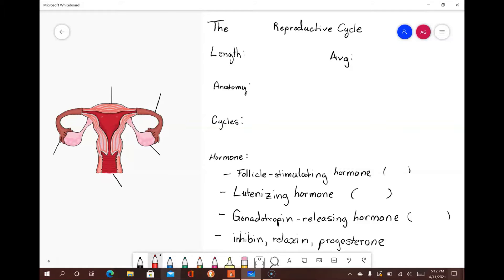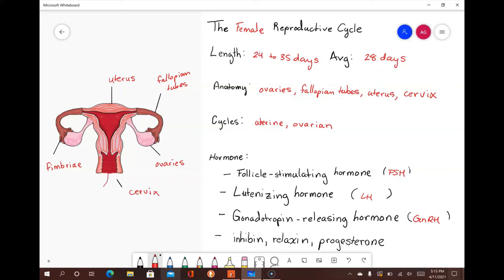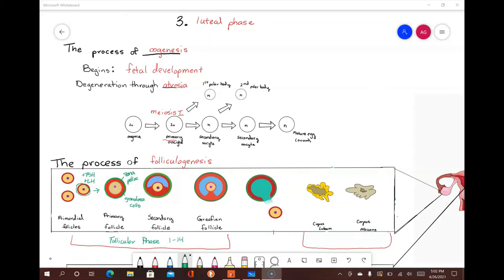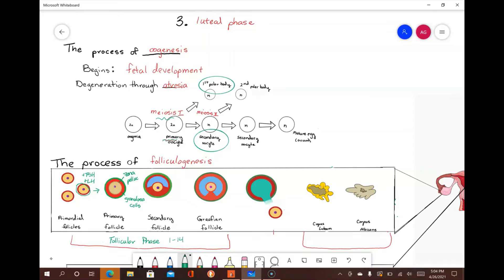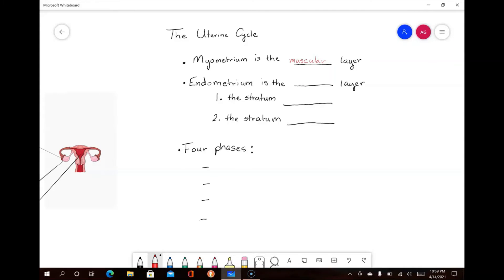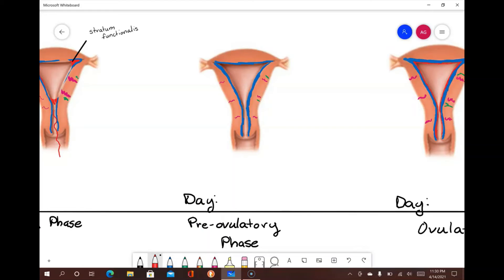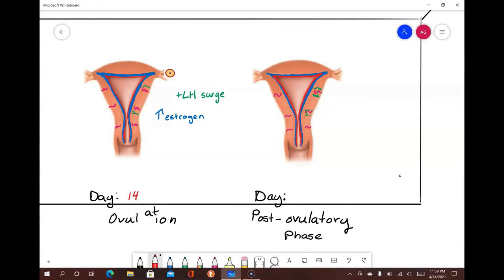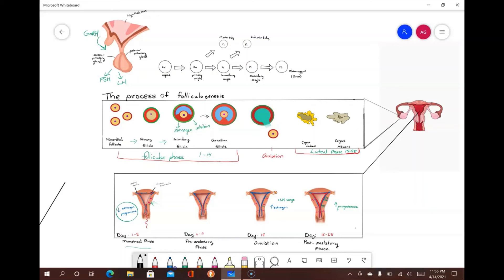Female Reproductive Cycles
Overview of the female reproductive cycles (i.e., ovarian and uterine cycles).

Created by Autumn Morgan and Dr. Nicholas Pollock for Human Physiology and A&P courses.